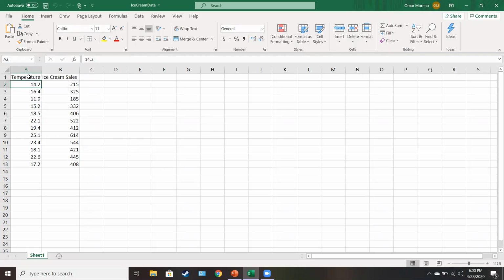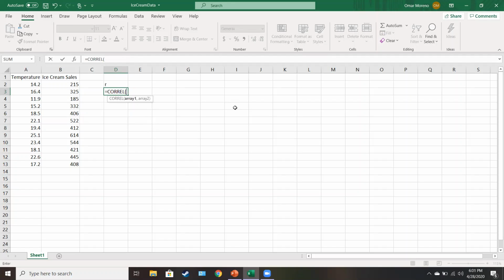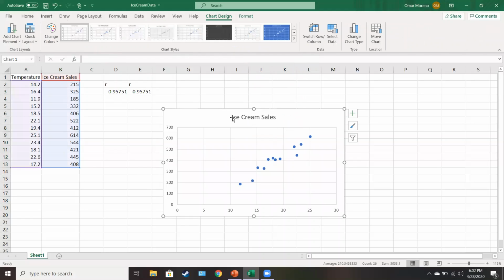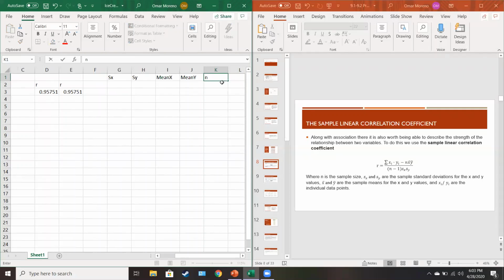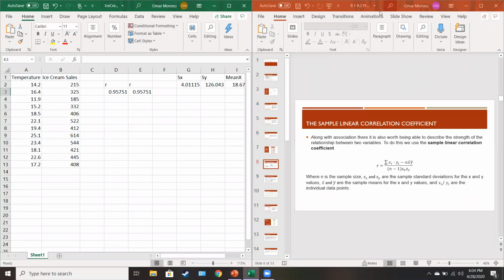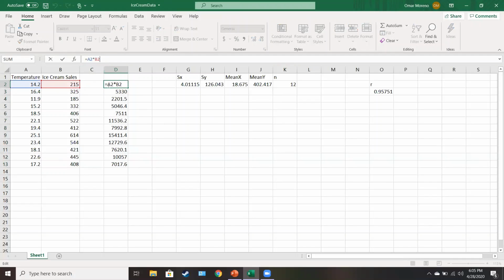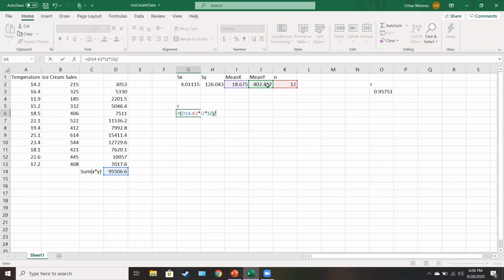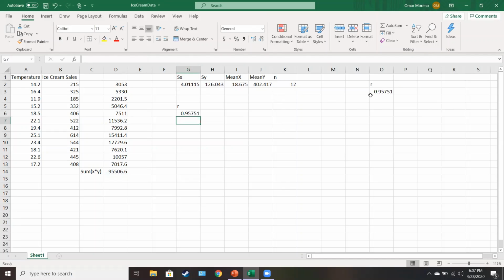Finding Sample Correlation in Excel